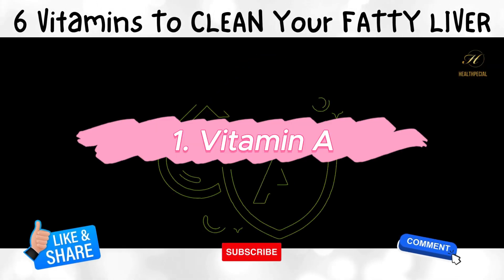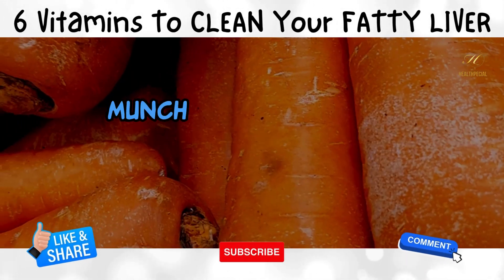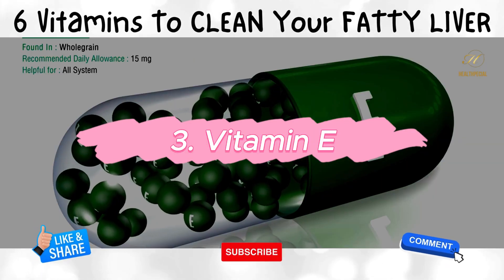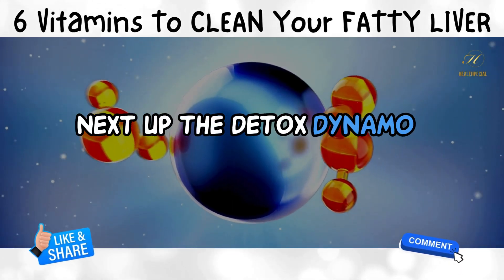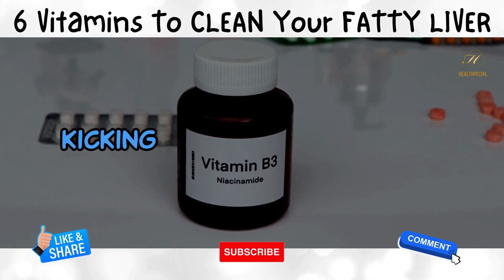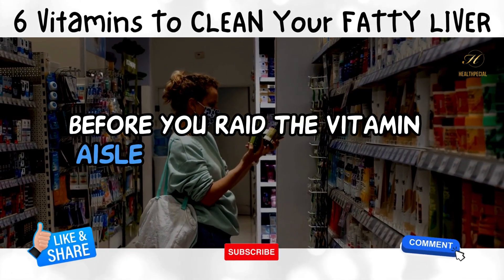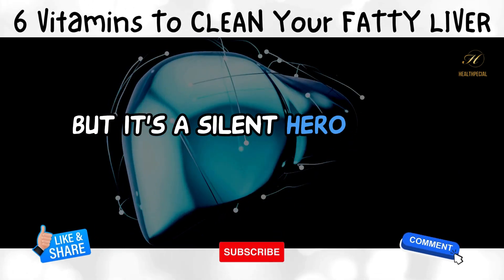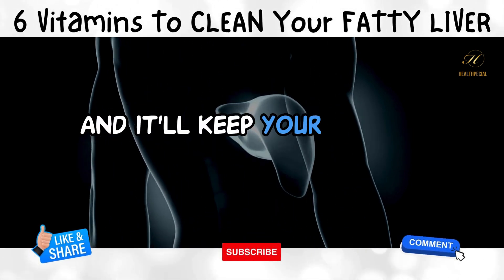6 Vitamins To CLEAN Your FATTY LIVER - HEALTHPECIAL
6 Vitamins To CLEAN Your FATTY LIVER

Hey Liver Heroes! Ready to give your liver the VIP treatment? Discover the six powerhouse vitamins that can help revitalize your liver and keep it in top shape! From Vitamin A, the visionary supporter, to Vitamin K, the clotting captain, these vitamins play crucial roles in maintaining liver health. Learn about their superfood sources and how they can be your liver’s best pals. But hey, before you dive into a vitamin frenzy, remember, balance is key! Chat with your doc before starting any new vitamin regimen, especially if you're dealing with liver issues. Your liver does so much for you, so show it some love!

Recommended Products for Your Daily Vitamin

Vitamin A

Vitamin B

Vitamin C

Vitamin D3

Fish Oil